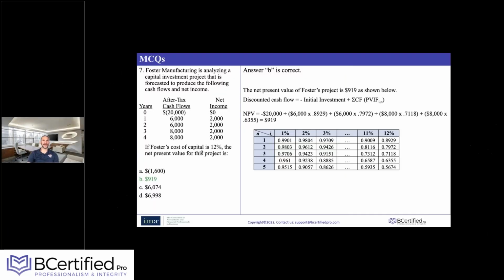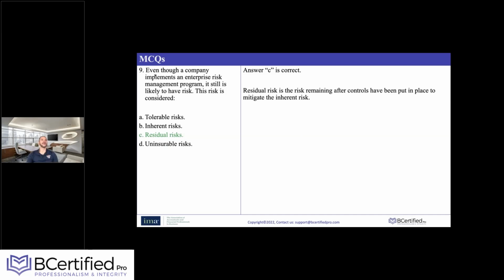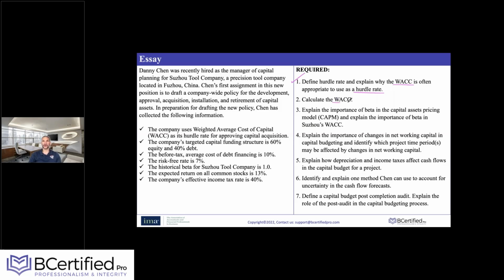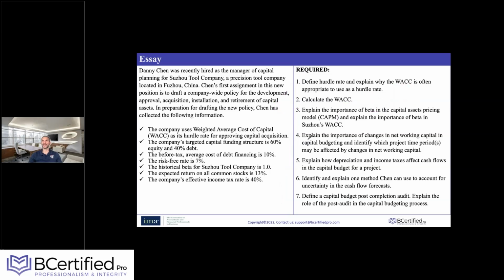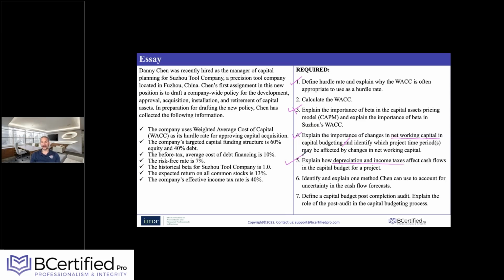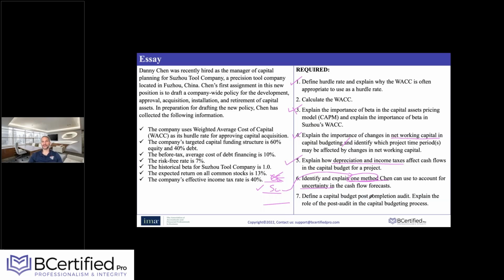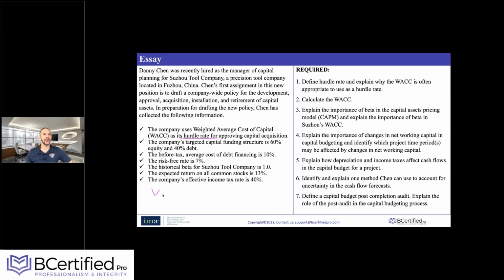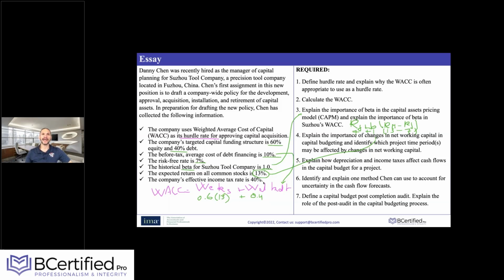Mastering CMA Part 2 - Your Guide to MCQs & Essays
Preparing for the CMA Part 2 Exam? This video is your ultimate practice guide with real MCQs and essay examples to help you pass on your first attempt with confidence! 💪

You’ll learn:
✅ How to solve MCQs efficiently
✅ How to structure and answer essay questions
✅ Proven exam tips and study strategies

Practice along, review each explanation, and boost your readiness for the CMA exam.
Perfect for anyone studying Financial Planning, Performance, and Analytics.